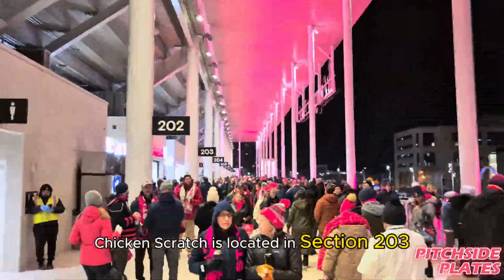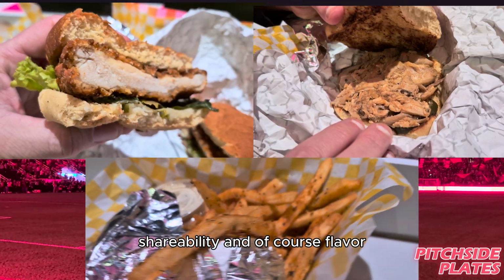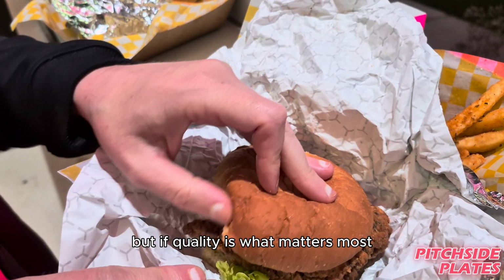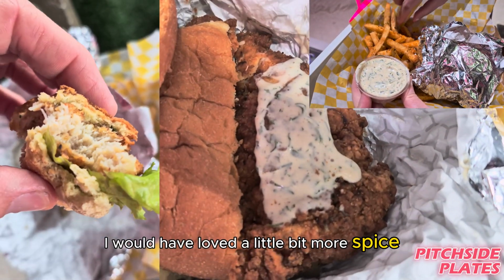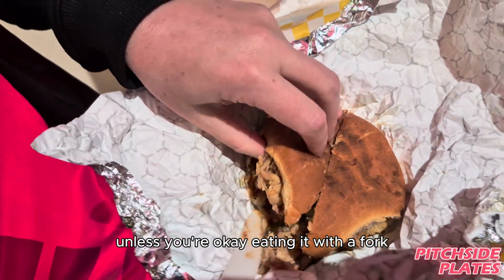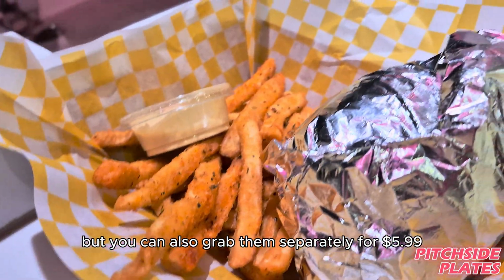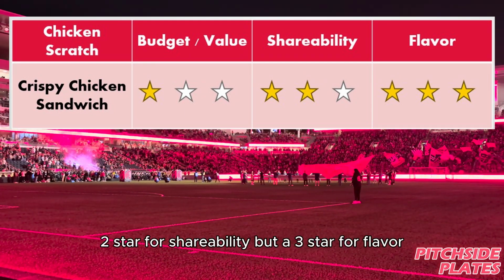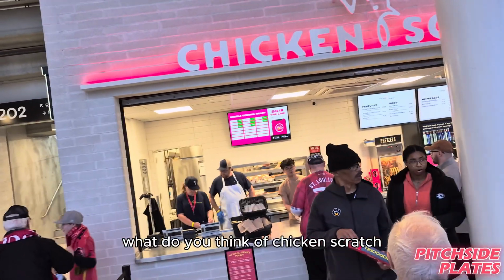Is this the BEST Chicken Sandwich at STL City SC?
We’re back at Energizer Park for another stadium food review, and today we’re trying Chicken Scratch, located in Section 203 near the Southeast entrance. They’re serving up crispy chicken sandwiches, pulled rotisserie sandwiches, and fries, but with a hefty price tag of $21.99, we have to ask—is it worth it?

In this review, we break down:
✅ Budget-friendliness – Is it a good value for families?
✅ Shareability – Can you split it with family or friends?
✅ Flavor – Does it live up to the hype?

📊 VOTE for Our Next Review! Help us decide whether to review Olive and Oak, Steve’s Hot Dogs, or Pappy’s next! Cast your vote in our YouTube community poll here: 🔗 Click to Vote!

📲 How to Vote in Our Poll: To help us choose the next stadium food spot to review, head over to our YouTube Community tab and select your favorite option. The link is right here in the description—your vote helps shape the next episode of Pitchside Plates!